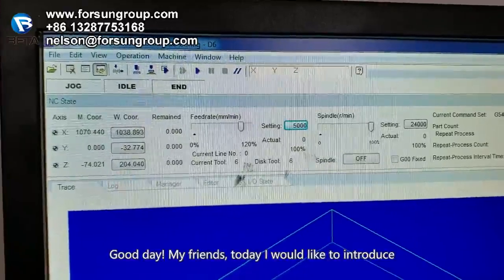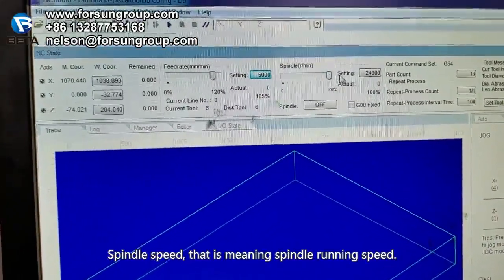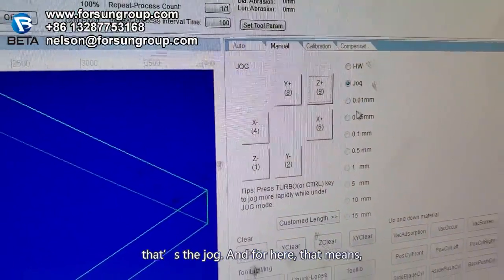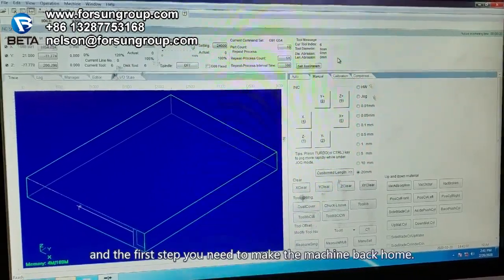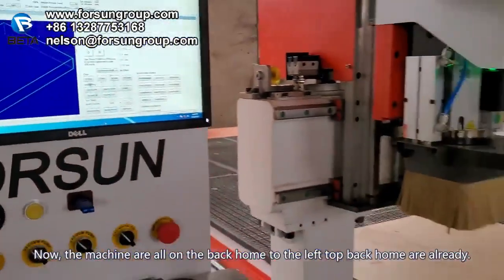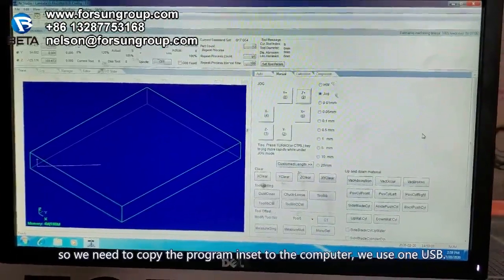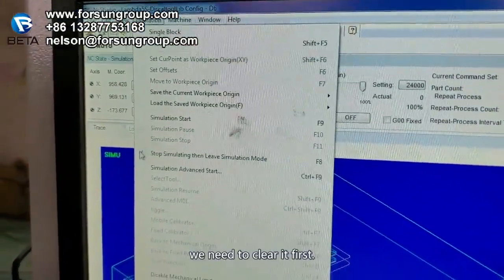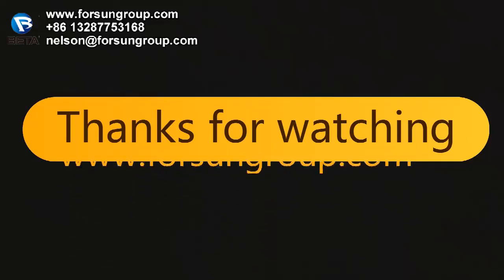How to use NC Studio for ATC CNC Router machine?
FORSUN ATC CNC Router machine how to operate